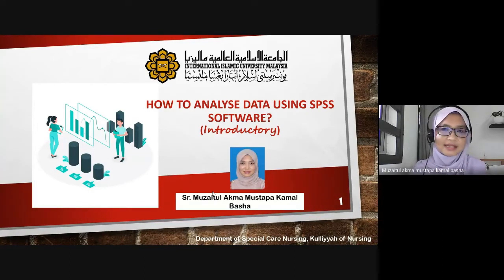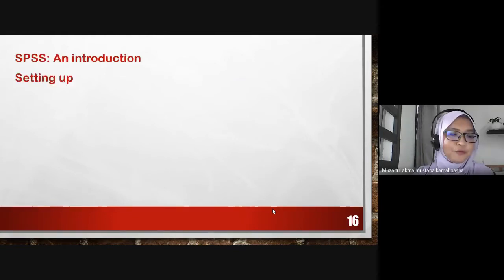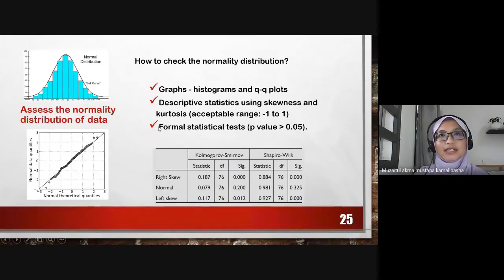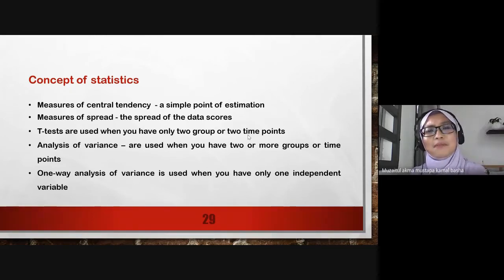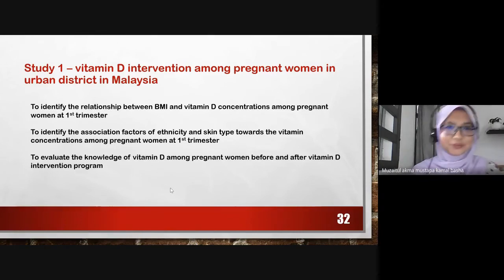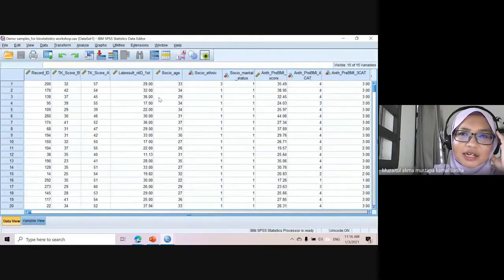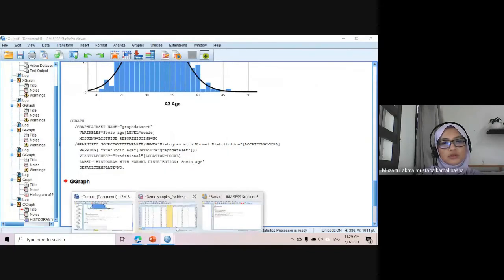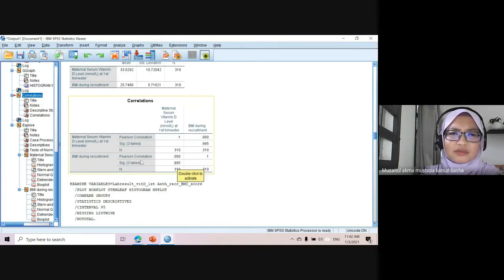Biostatistics Seminar: How to Analyze Scientific Data Using SPSS Software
Statistical Package for the Social Sciences (SPSS) is a software designed to assist its users in analyzing data related to statistics. We believe that this kind of exposure are essential for those who are involved in research field. The seminar was delivered by a lecturer in Kulliyyah of Nursing, IIUM Kuantan Campus, Sr. Muzaitul Akma Binti Mustapa Kamal Basha.

00:00 - Welcoming Remarks
- Introduction of Biostatistics
- SPSS Hands-on

Organized by: IIUM Molecular & Cellular Biology Research Cluster (iMoleC)